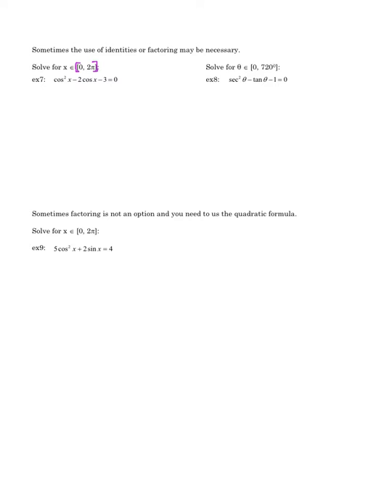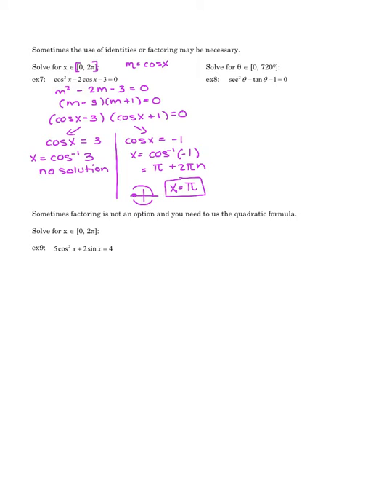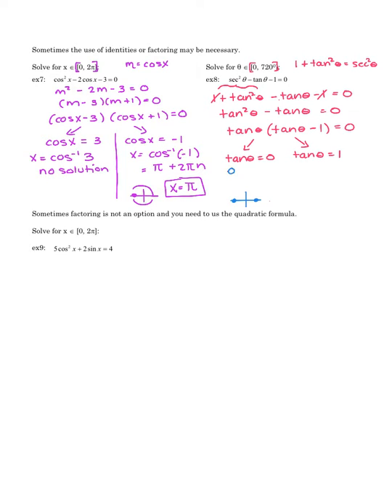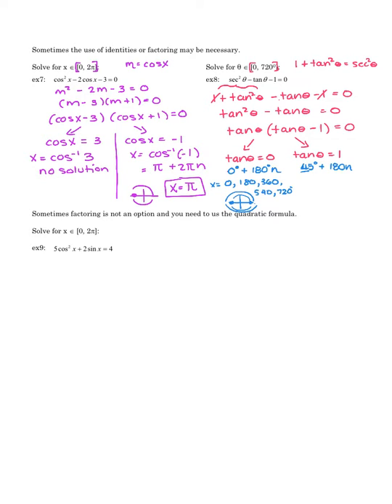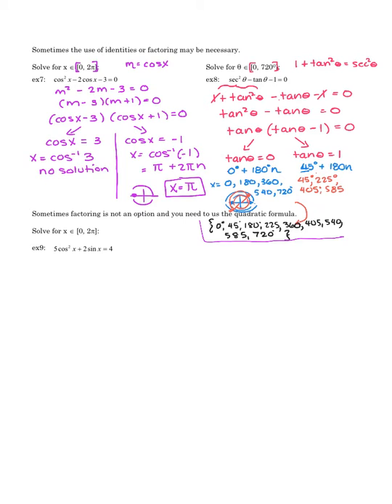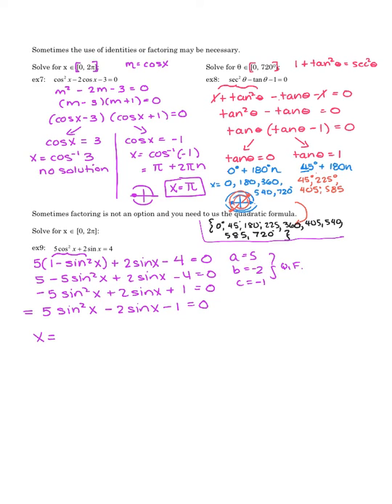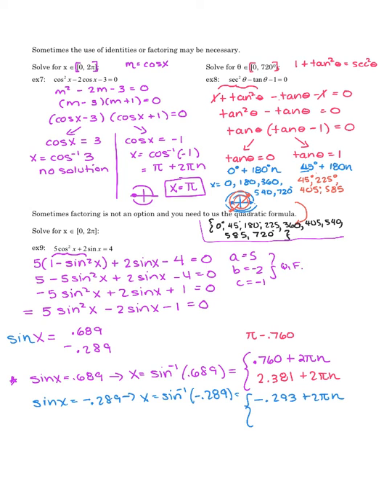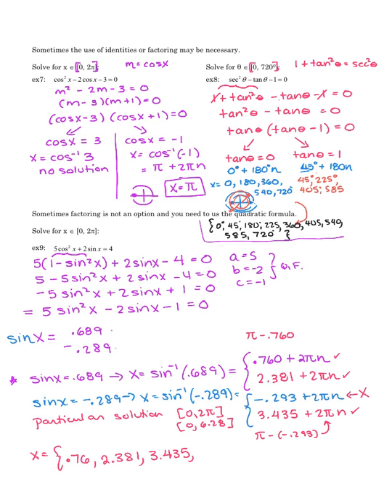PC 4.4 arcsin notes p2